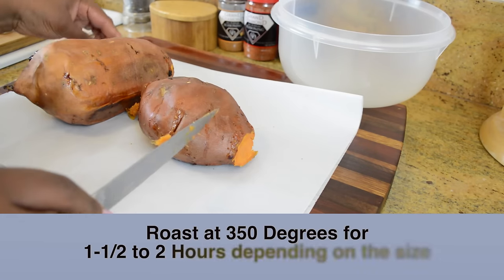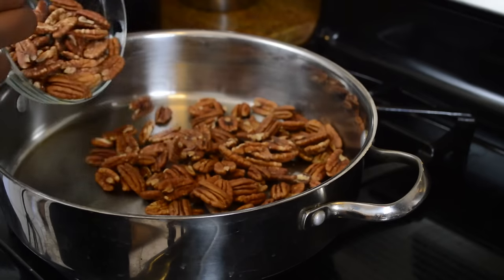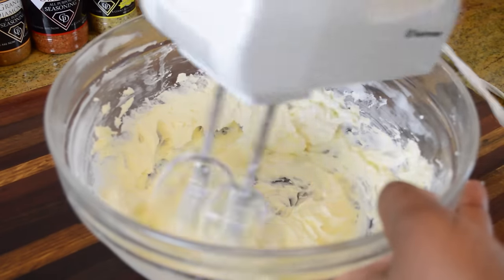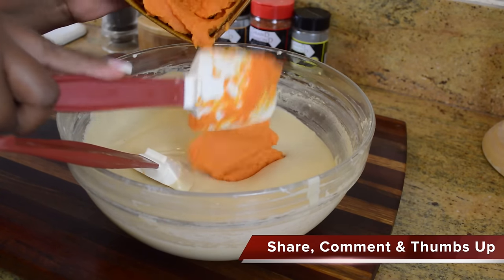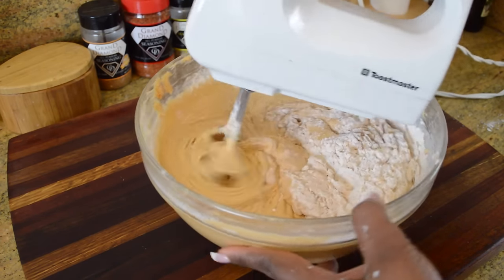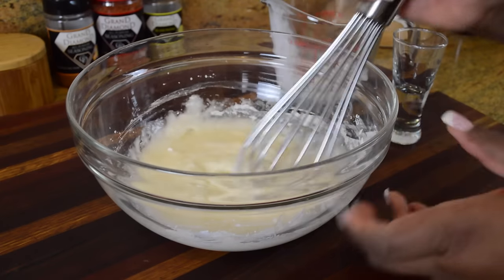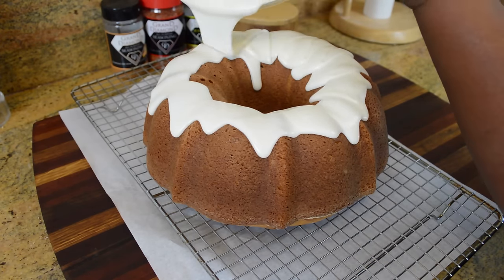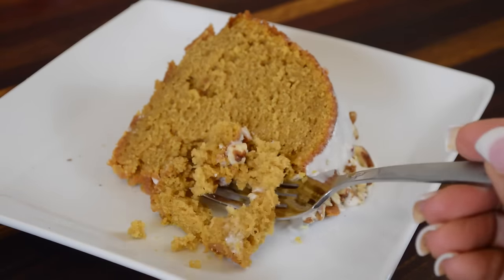SWEET POTATO POUND CAKE with RUM GLAZE and Pecans | Holiday Series | Cooking With Carolyn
How to Make Sweet Potato Pound Cake with Rum Glaze and Pecans Recipe